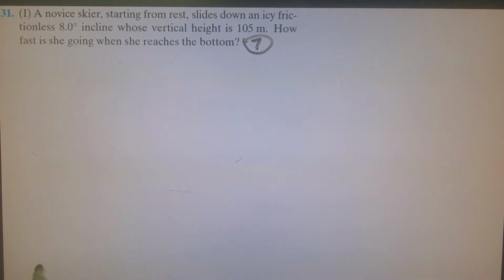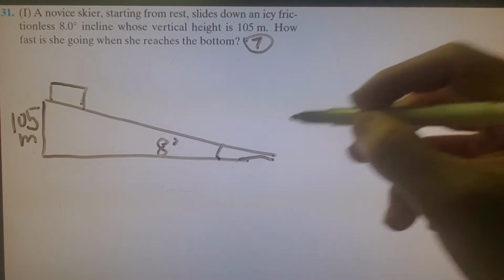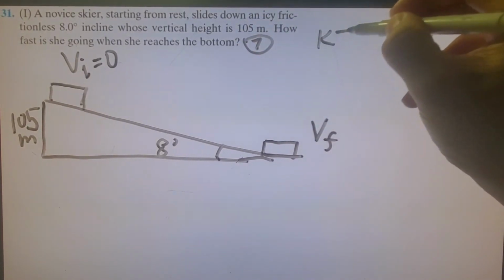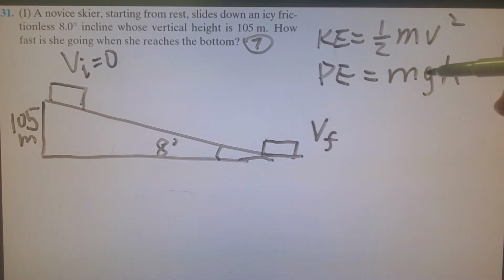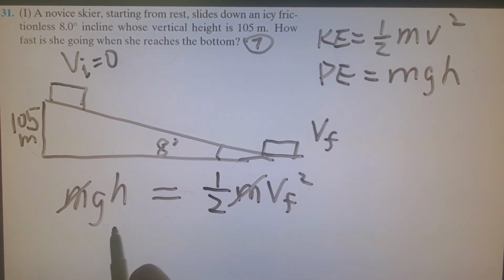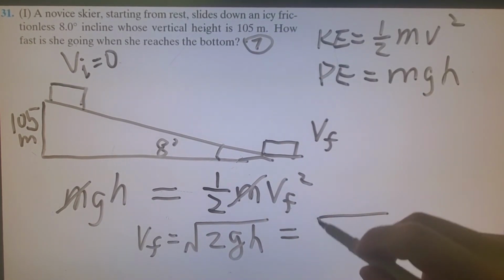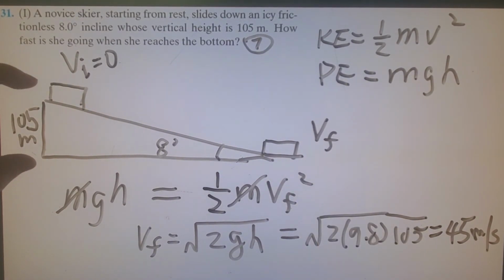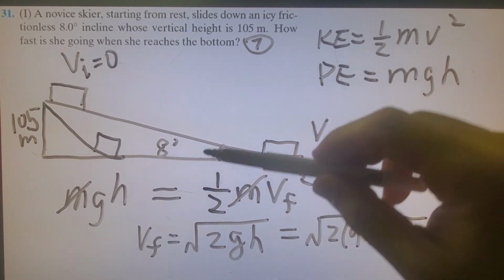PHY113 6 31